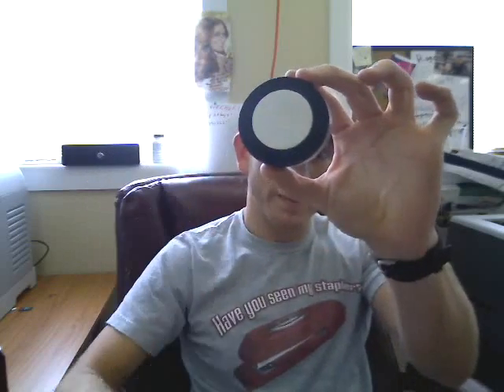IHTHT.com and The Tap Light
Deal of the day site, IHTHT.com and The Tap Light